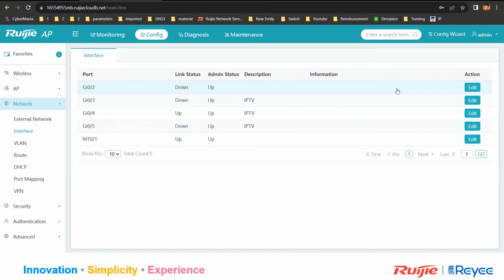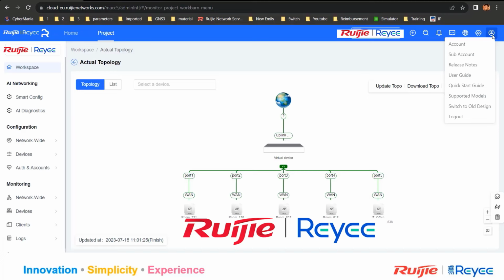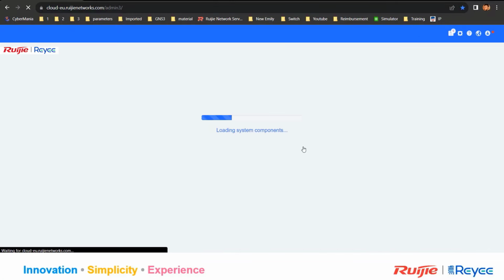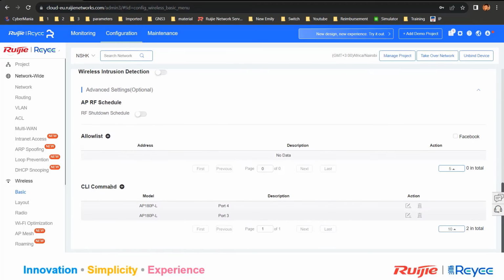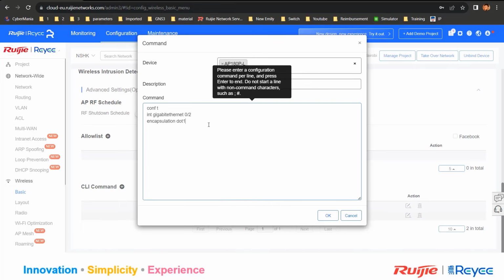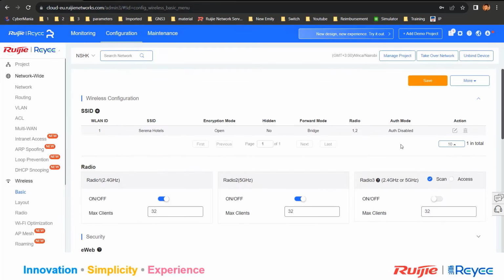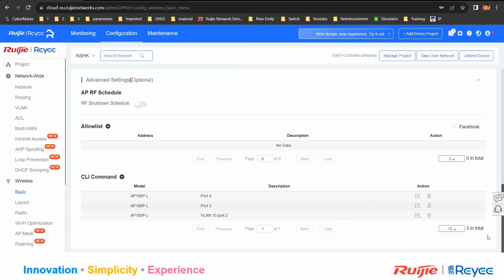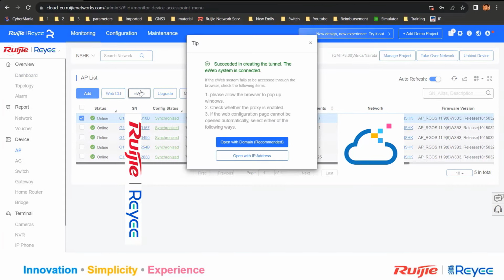Ruijie Access Points Batch Configuration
the powerful capabilities of Ruijie Enterprise Access Points. In this episode, we focus on a key feature that sets Ruijie apart—the ability to assign specific VLANs to designated out ports for an entire batch of access points connected to your project. Say goodbye to manual configurations for individual access points! With Ruijie's efficient batch configuration, we streamline the process of assigning VLANs to multiple access points, saving you valuable time and effort.

This innovative feature proves invaluable in the hospitality sector, particularly for projects utilizing IPTV or IP phones in rooms that draw power from the POE-supported out ports. Seamlessly manage multiple devices while ensuring optimal network performance.